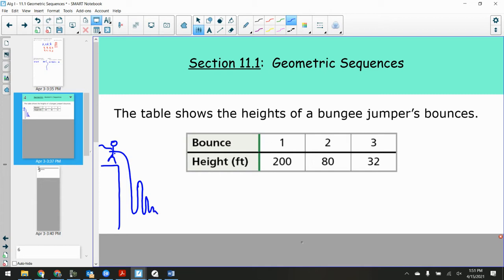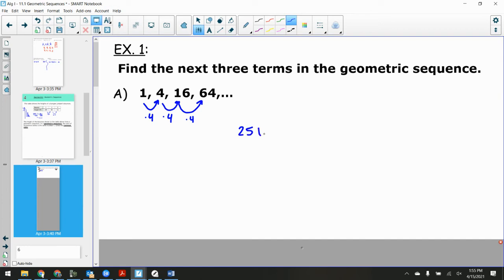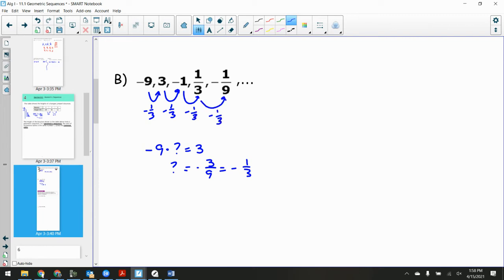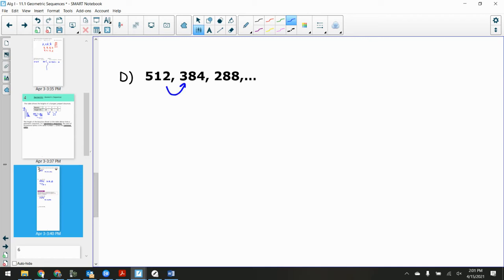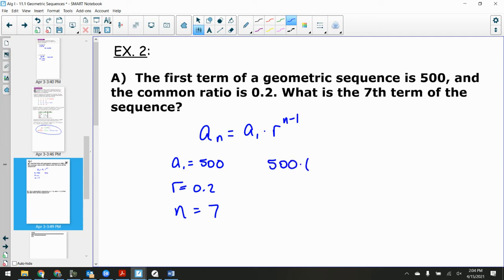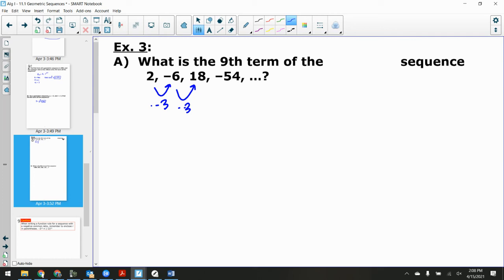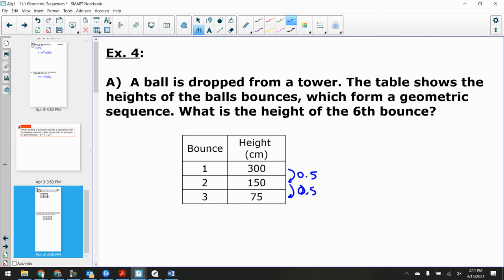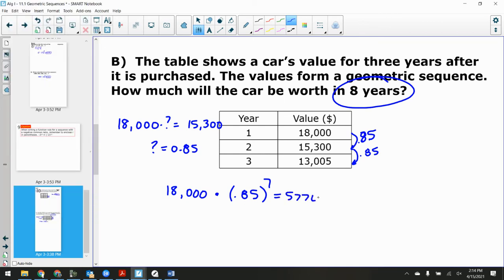Algebra 1: Section 11-1: 4-16-21